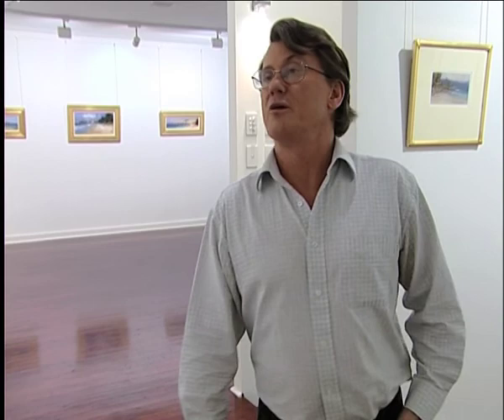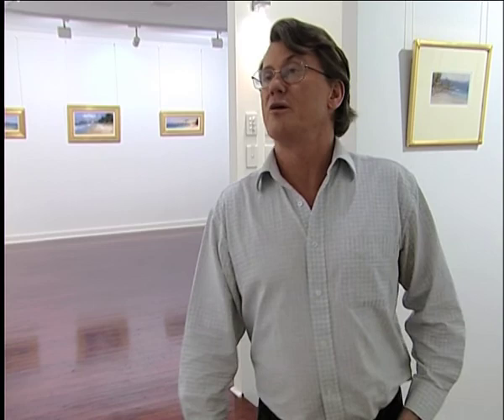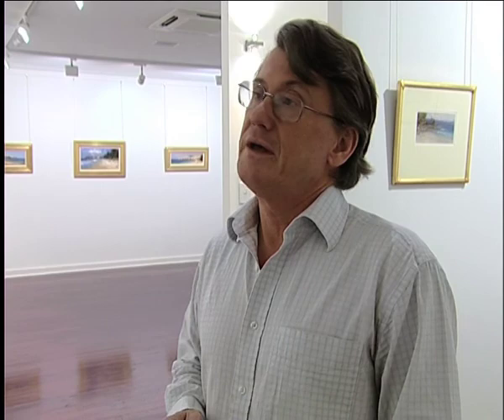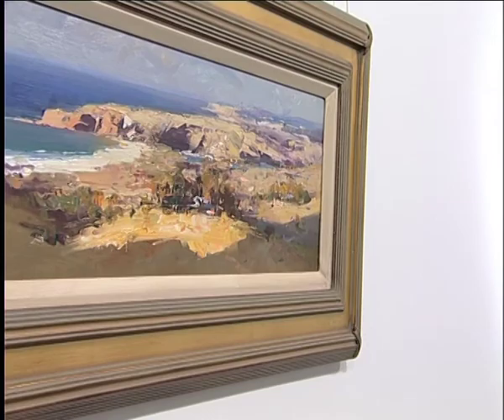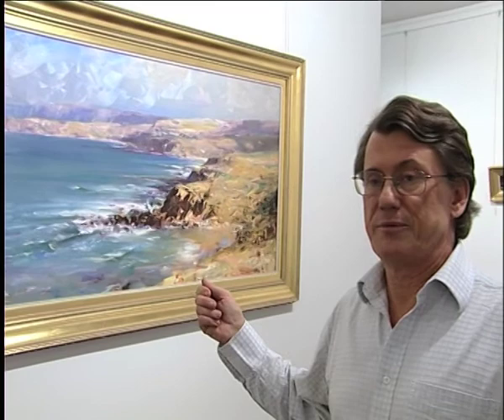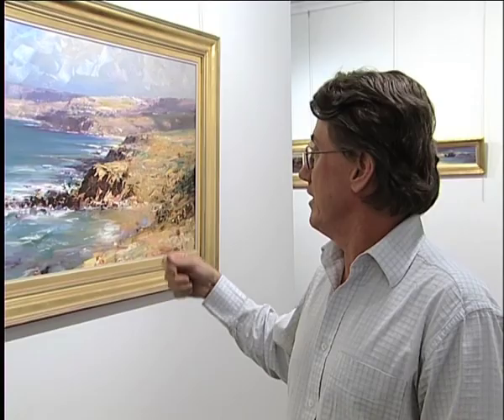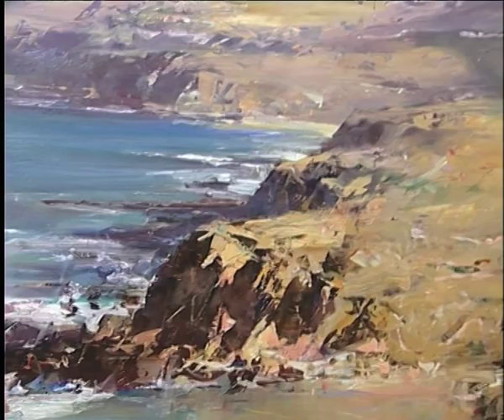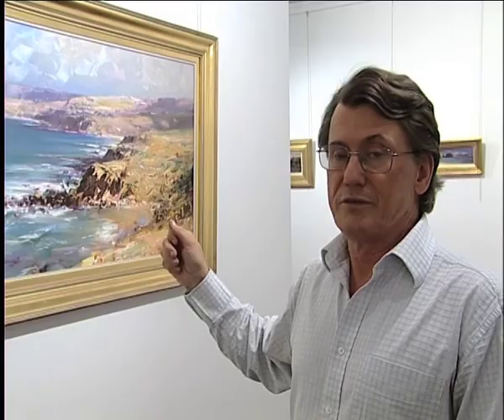In the galleries - Hill Smith Galleries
Marise Maas & Ken Knight

4-20 June 2010

113 Pirie Street, Adelaide, SA